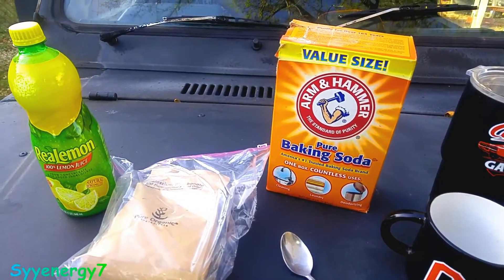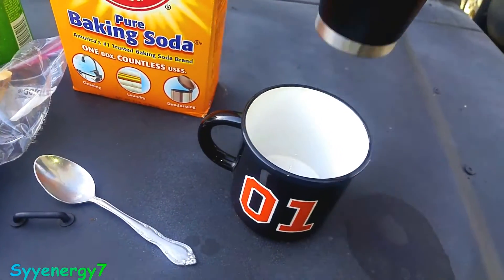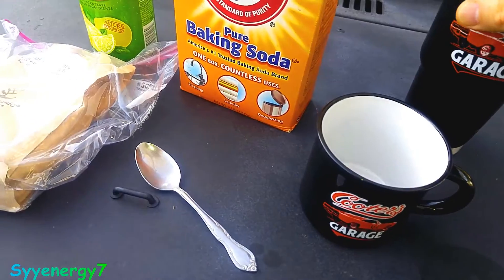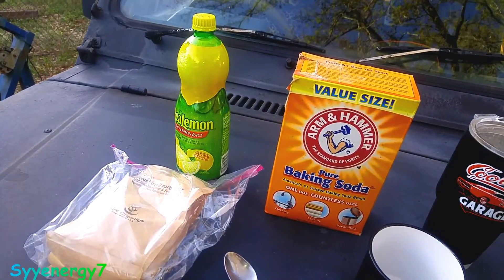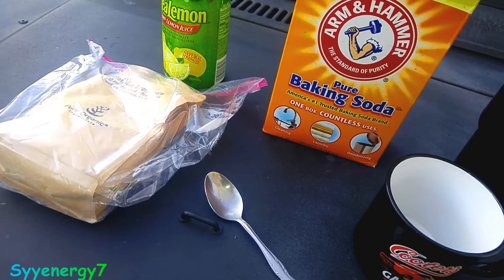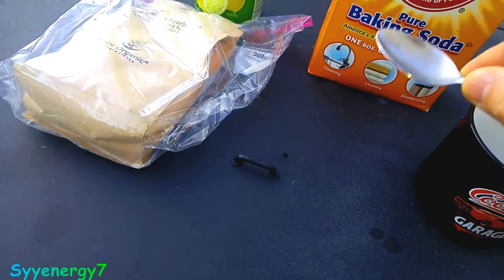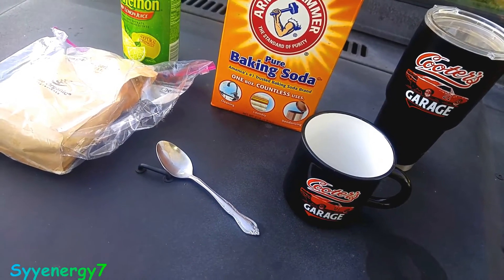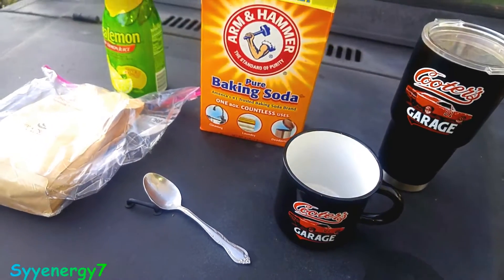POTASSIUM BiCarbonate BETTER than BAKING SODA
The ratio of sodium to potassium in the diet may be more important than the amount of either one alone. Our Paleolithic hunter-gatherer ancestors took in about 11,000 milligrams (mg) of potassium a day from fruits, vegetables, leaves, flowers, roots, and other plant sources, and well under 700 mg of sodium.  The ratio of sodium to potassium in the diet may be more important than the amount of either one alone.
Our Paleolithic hunter-gatherer ancestors took in about 11,000 milligrams (mg) of potassium a day from fruits, vegetables, leaves, flowers, roots, and other plant sources, and well under 700 mg of sodium. That's a sodium-to-potassium ratio of 1 to 16. Today, we get more sodium (3,400 mg) than potassium (2,500 mg), for a ratio of 1.36 to 1.
The higher the sodium-potassium ratio, the greater the chances of dying from cardiovascular disease, a heart attack, or for any reason at all .